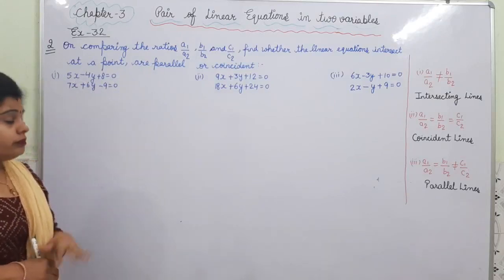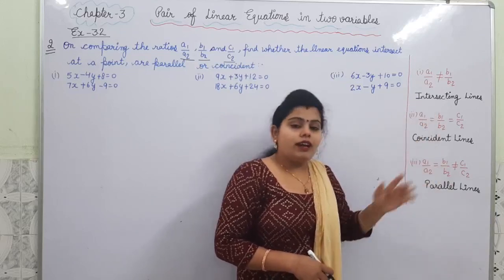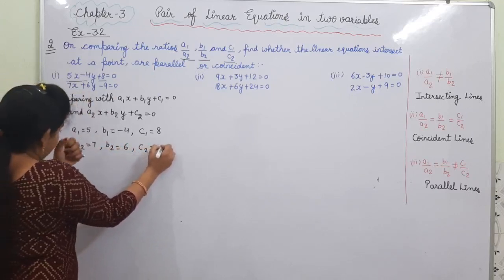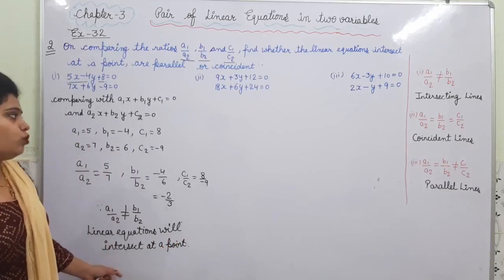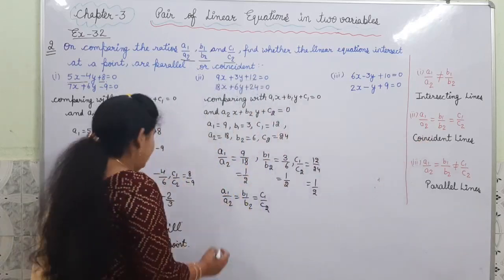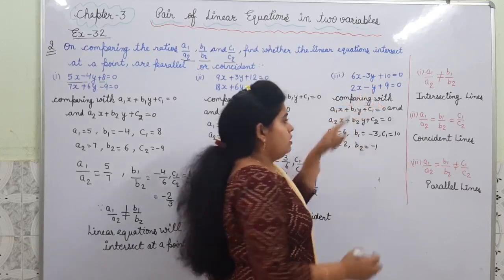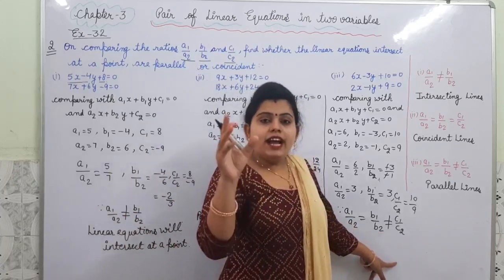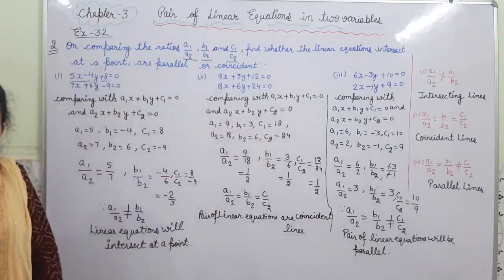Chapter 3 Pair of Linear Equations in Two Variables Class X